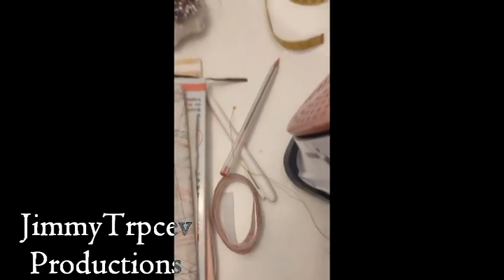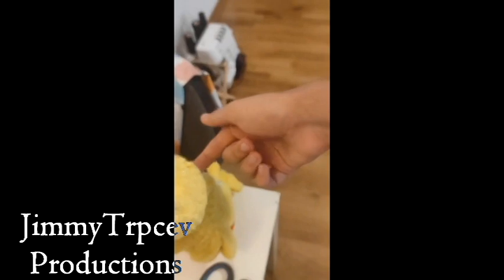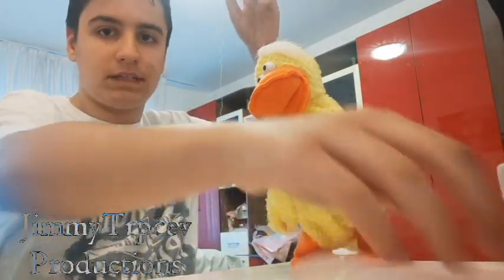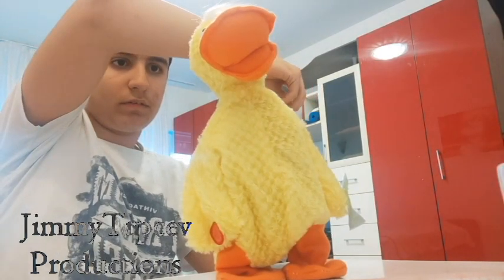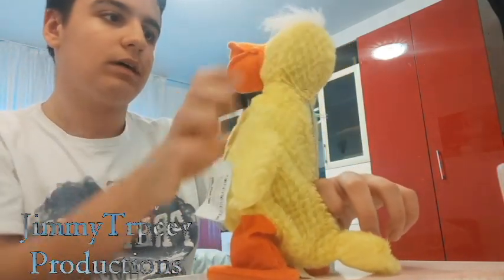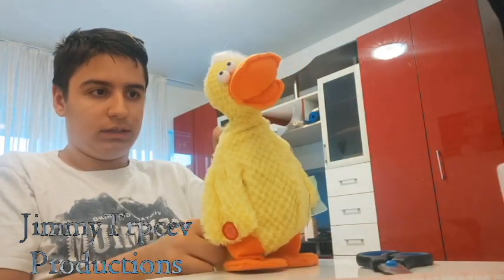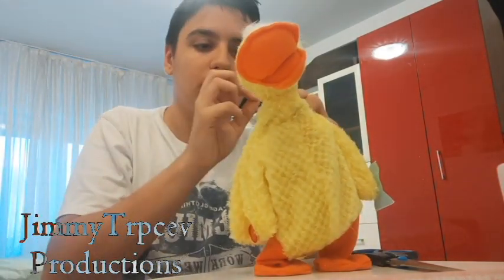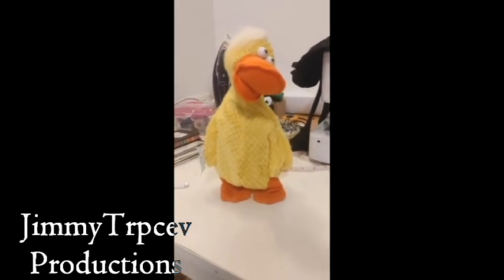update about my 3rd walking and choking crazy duck - PART 2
this was recorded at my friend's house obviously as you can tell.